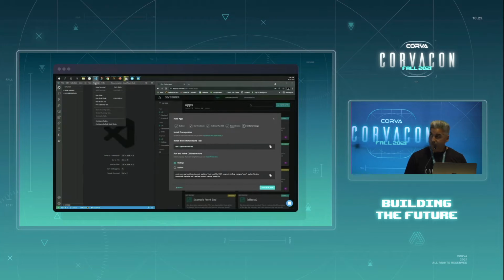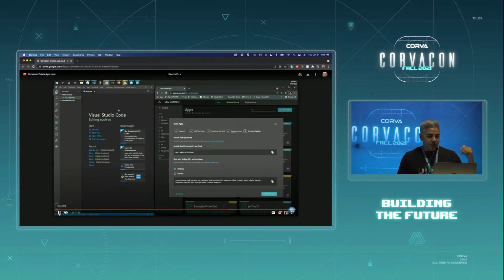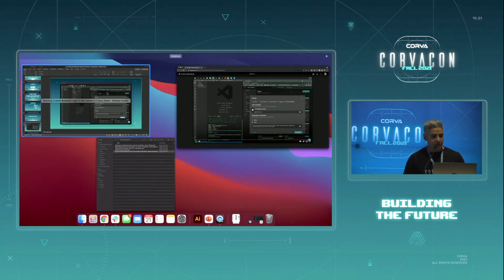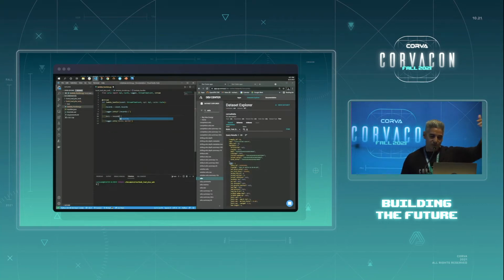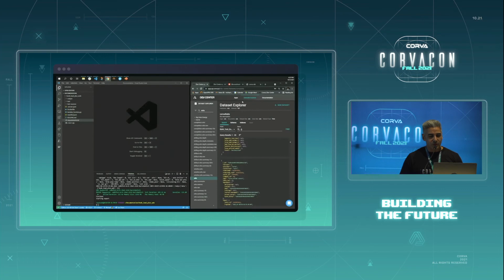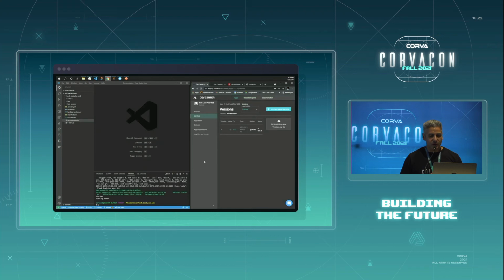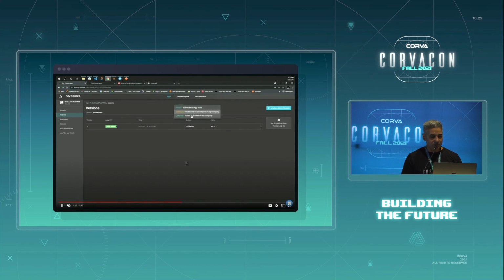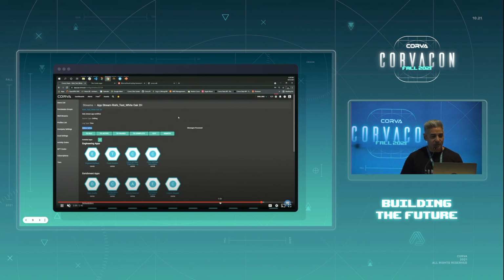Running Custom Business Logic in Dev Center in 3 Easy Steps | Corvacon Fall 2021